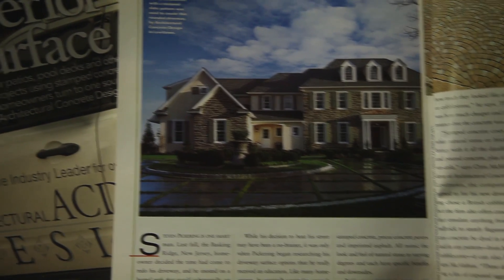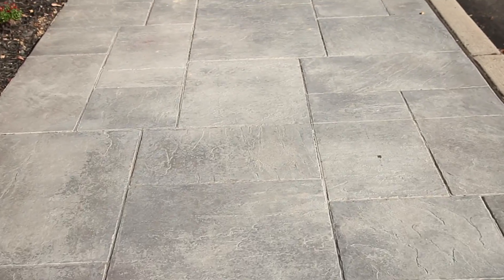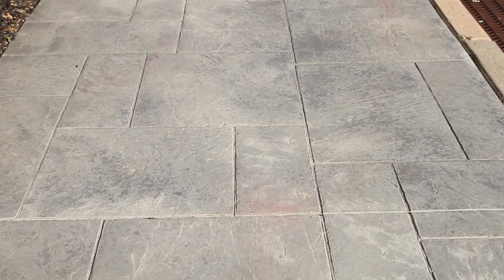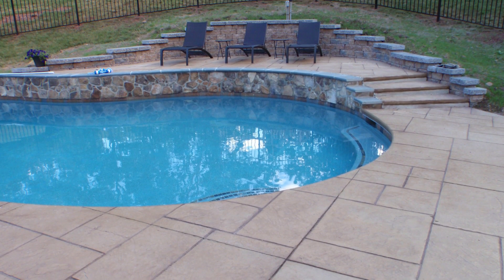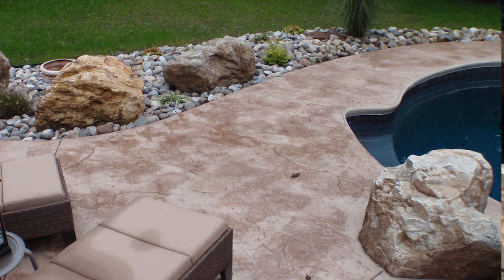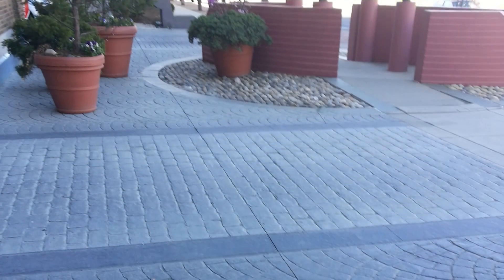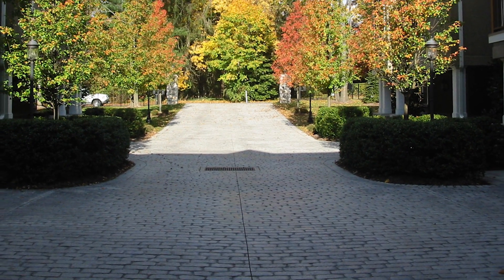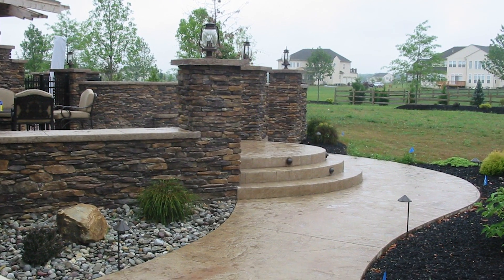See Commercial Stamped Concrete Hatboro PA Stamped Concrete Hatboro PA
If you’re in Hatboro, PA and are searching out the best in commercial stamped concrete companies to provide professional, architecturally designed stamped concrete for your business or even residential location, you’ll want to take a good look at Architectural Concrete Design (ACD). Serving the Montgomery County area for more than 20 years, the team at Architectural Concrete Design are experts with extensive experience as industry professionals when it comes to concrete design artwork, and are one of the most trusted concrete design companies in the area. Architectural Concrete Design has provided companies and home owners with unequaled and unique stamped concrete designs.

One of the first decorative concrete companies to come onto the scene in the early 90’s, Architectural Concrete Design boasts award-winning designs, and with an exceptional amount of experience backing their expertise and works of art when it comes to their, clients are treated to an astounding number of finishes and designs which border on limitless, stretching as far as your imagination can take you. Architectural Concrete Design endeavors to meet their clienteles vision with maintenance-free concrete work which adds to the value of choosing ACD to beautify your location’s look. Architectural Concrete Designs uses exceptional creativity and years of practice to bring their clients the artistic vision they desire for their company or home, and they do it at an affordable price!

Watch this video and learn more about Architectural Concrete Designs work and their professional design team.